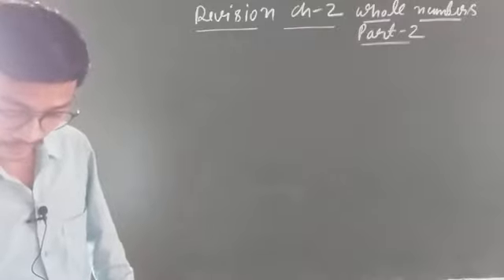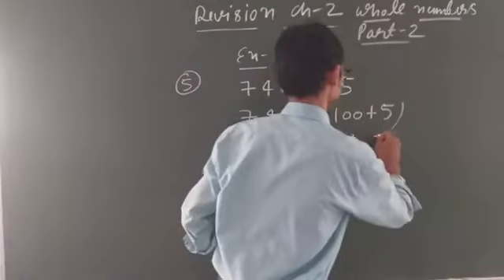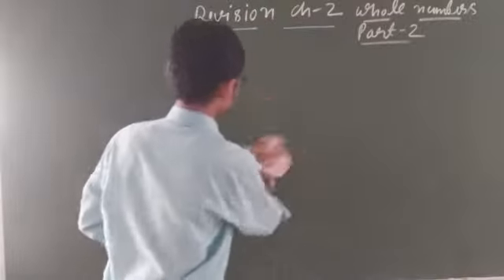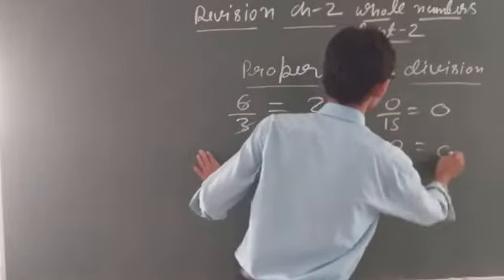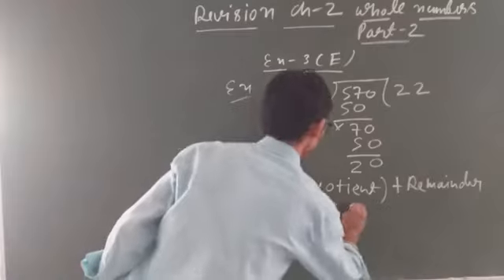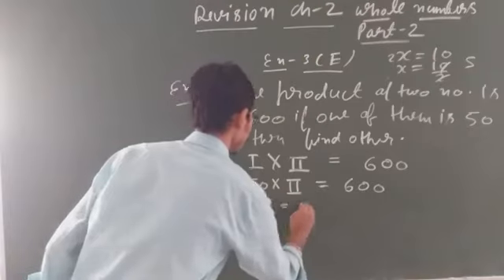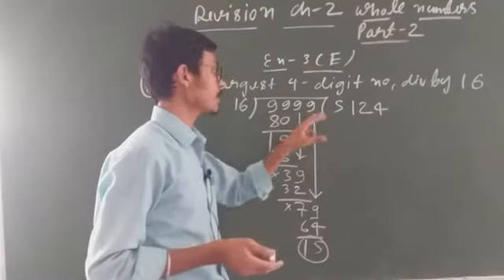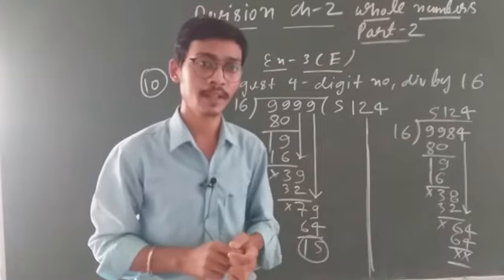Class- VI , Maths , Ch-2 , Whole numbers ,Revision part-2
Revision , ch -2 , Part -2